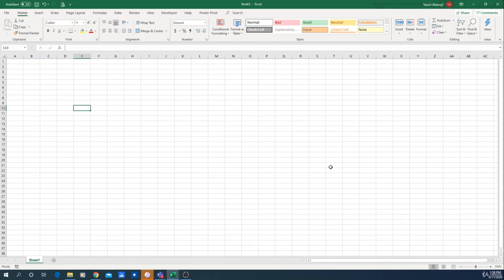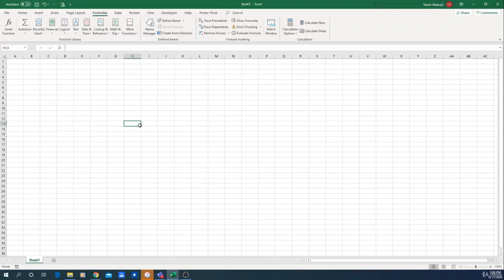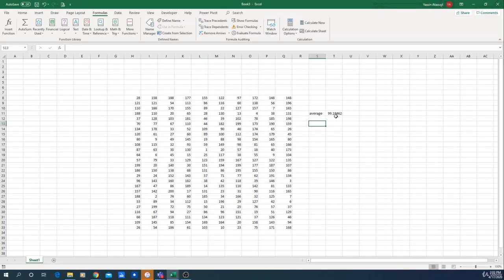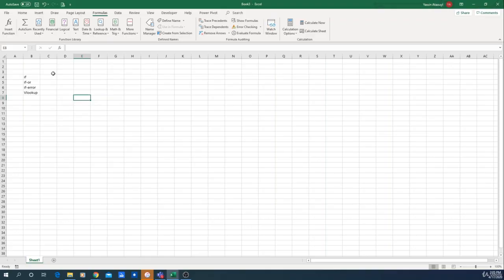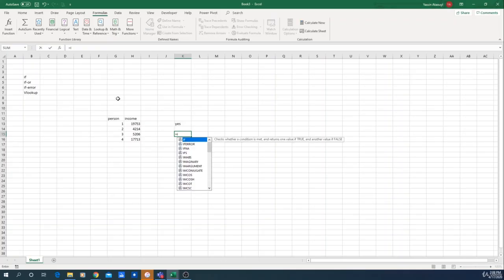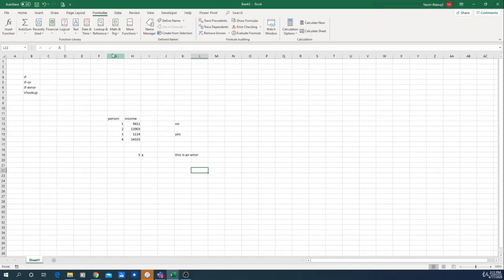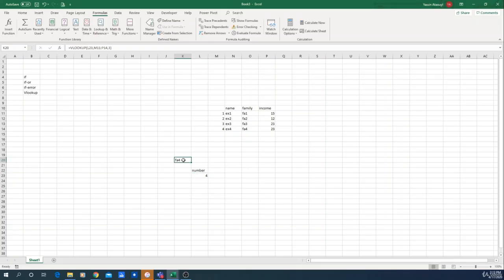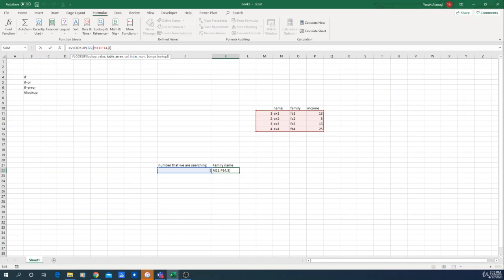003 Excel important functions to know DATA ANALYTICS